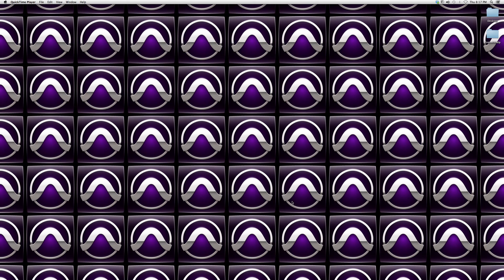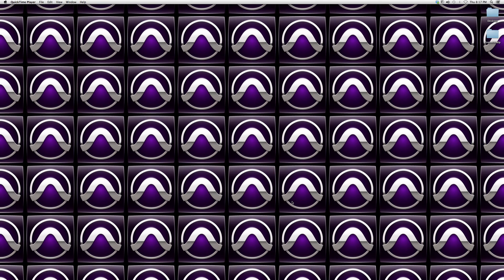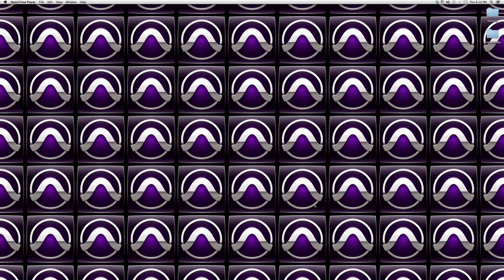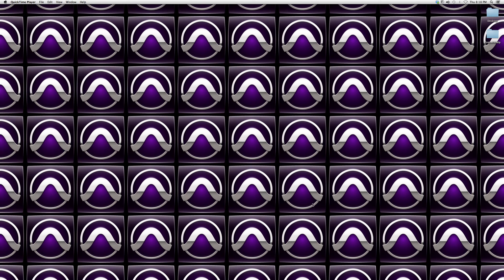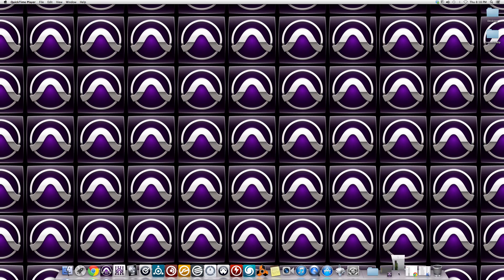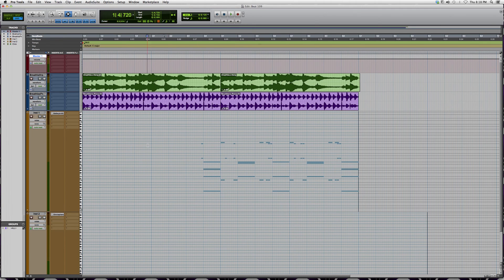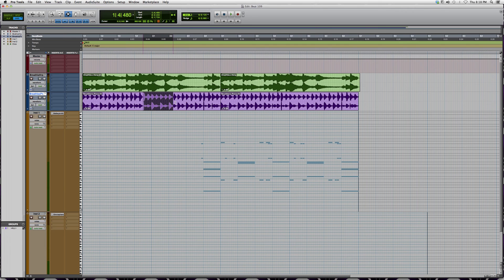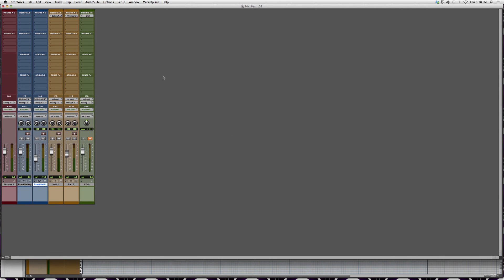34 How To Swtich From Edit To Mix Screen In Protools